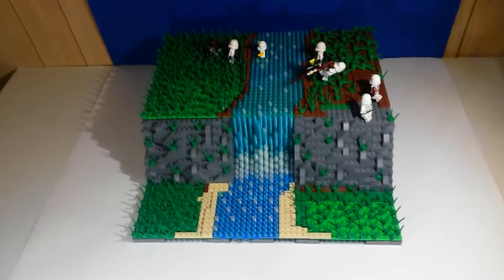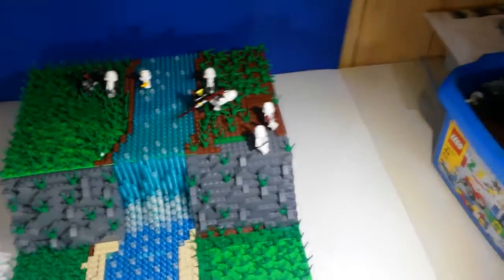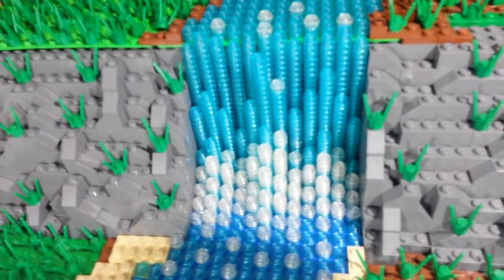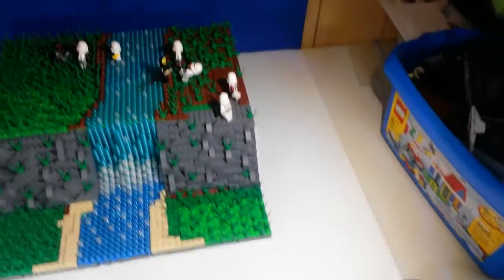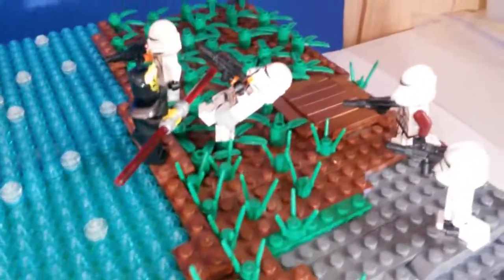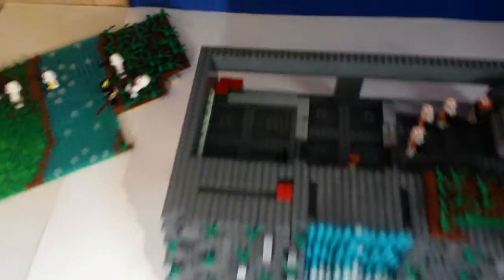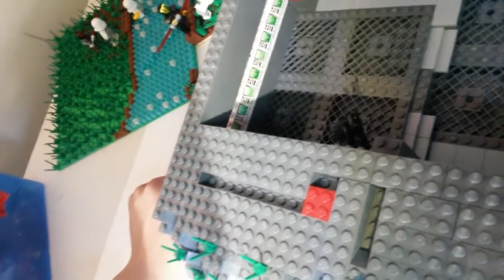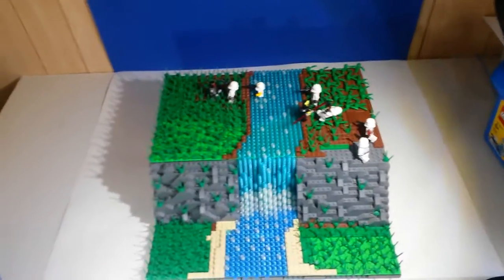HUGE LEGO Star Wars The Clone Wars Hidden Clone Base On Corellia Mini MOC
HUGE LEGO Star Wars Hidden Clone Base On Corellia Mini MOC
By: JECProductionstudios

review
explosion
fire
river
mud
sand
table
hologram
gunship
ship
swamp
tree
leaf
leaves
arealight
forest
republic
separatist
mound
custom
rifle
commander
window
door
detail
huge
big
giant
satellite
dish
roof
sniper
hill
terrain
blast
LEGO
productions
moc
MOC
plate
baseplate
Jecproductionstudios
Lego
Lego Star Wars,
Lego MOC
lego star wars MOC
lego utapu
lego training
lego clone training
lego outpost
lego star wars outpost
lego base
lego star wars base
lego clone base
MOC
moc
lego moc
legobuff
legoboy
solidbrix
brickqueen
brickshow
krisproductions
lego
lego star wars
lego star wars deutsch
star wars lego deutsch
lego film deutsch
lego star wars film
lego star wars the clone wars
star wars deutsch
star wars the clone wars deutsch
lego star wars the clone wars deutsch
clone wars
clone trooper
droid attack
clone wars deutsch
lego film
lego movie
lego star wars riesiges moc
lego moc
lego star wars huge base
biggest base ever
huge lego base
star wars lego the clone wars
star wars film
lego star wars game
lego star wars clone base
star wars the clone wars staffel 5
star wars clone wars staffel 5
star wars the clone wars season 5
lego star wars deutsch film
star wars the clone wars staffel 6
clone wars season 6
star wars clone wars
star wars the clone wars staffel 6 deutsch
lego film deutsch
lego star wars the clone wars base on cardia
lego review deutsch
lego base
lego star wars big base
lego star wars riesige base
lego star wars base tutorial
star wars bage huge
clone trooper
star wars lego
clones
clone wars
klonkriege
huge clone base
kashyyyk
lego star wars base on kashyyyk
lego star wars base kashyyyk
lego star wars clone base kashyyyk
lego star wars huge clone base on kashyyyk